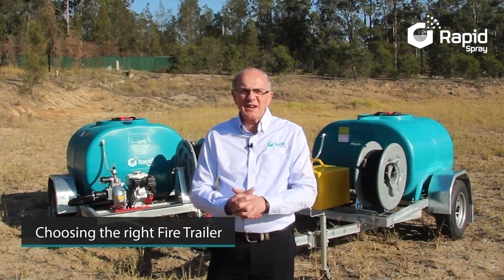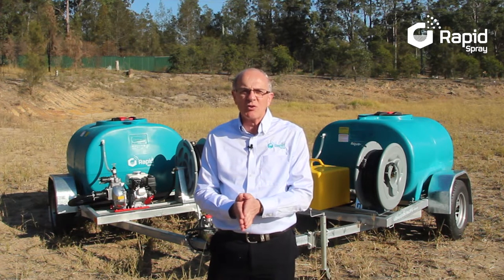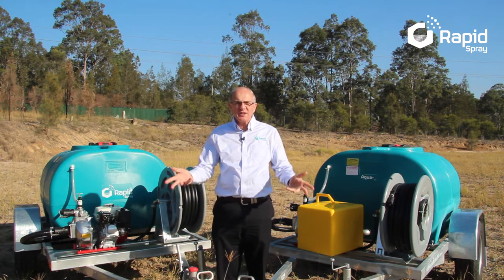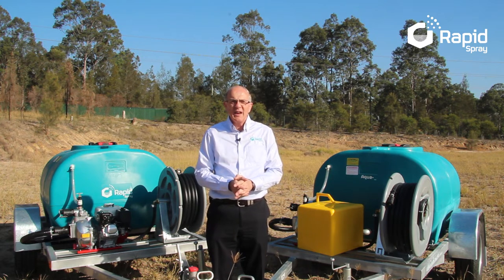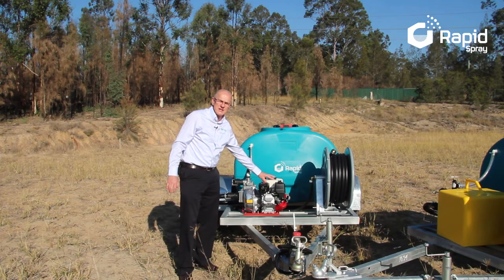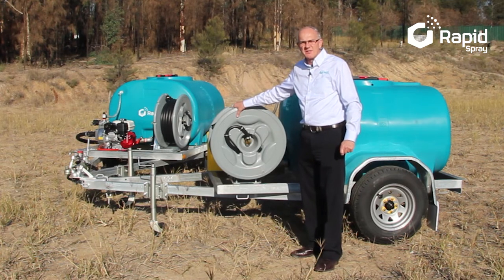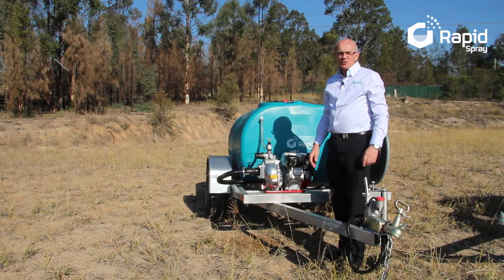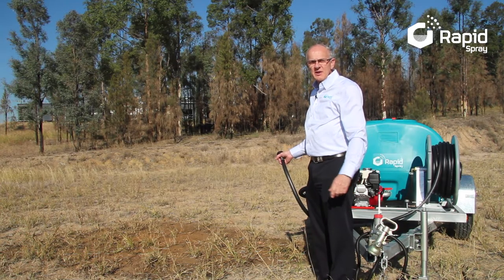Choosing the Right Fire Marshall Trailer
Choosing the right trailer really depends on your requirements - does it need to be road registerable or is an off-road trailer going to work just as well? Watch the video and find out today!